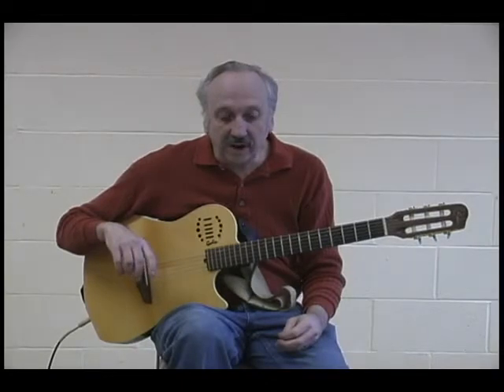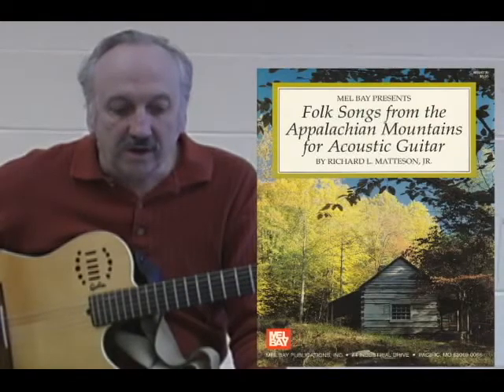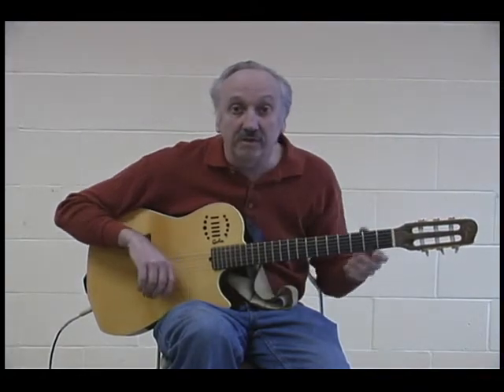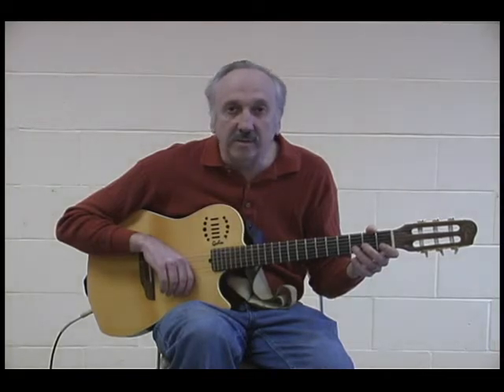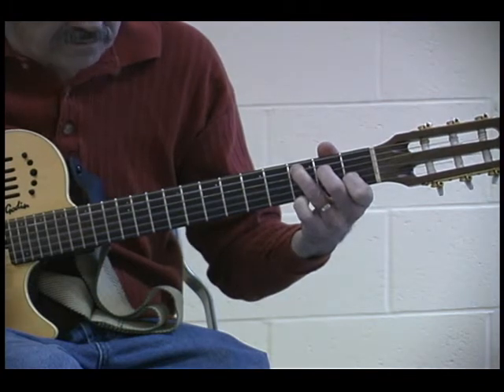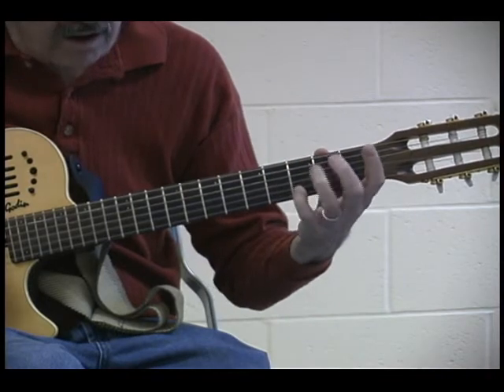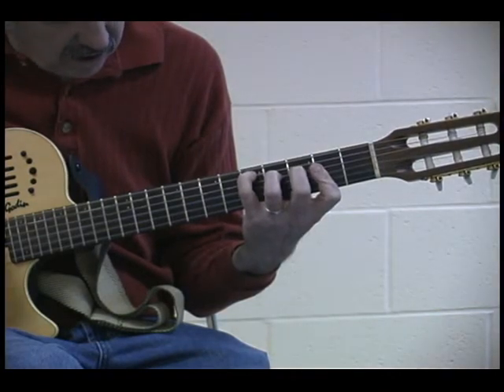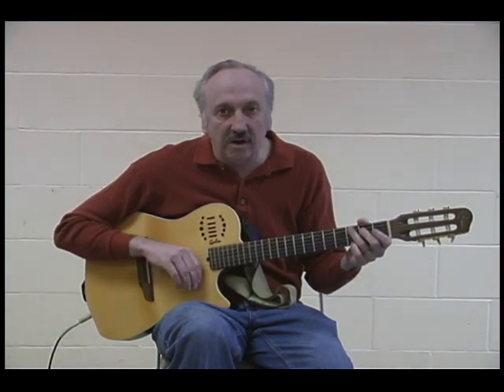Learning to Play: On the Banks of the Lonely River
Richard Matteson shows you his instrumental version of "On The Banks of The Lonely River," a hit song for Darby and Tarleton in 1930. It was also recorded by the Carter Family as "I Have an Aged Mother."

The song was included in Richard's 1992 Mel Bay book, "Folksongs from the Appalachian Mountains," now out-of-print.